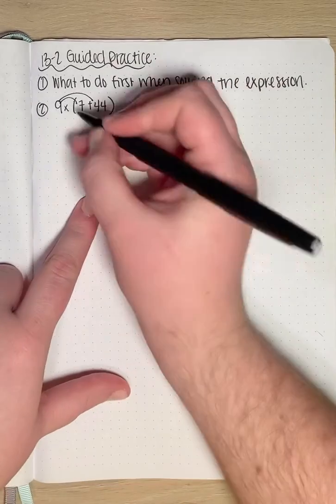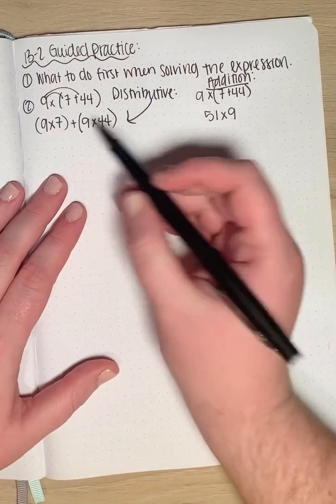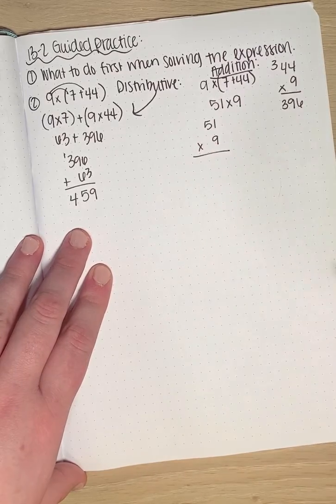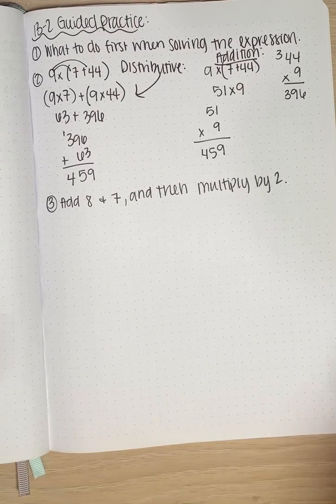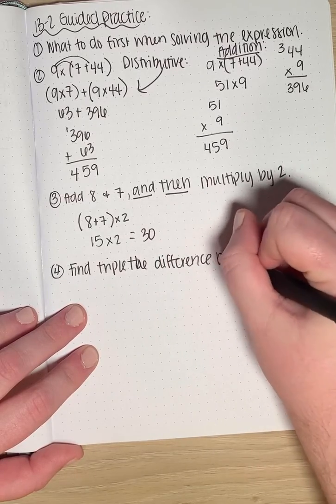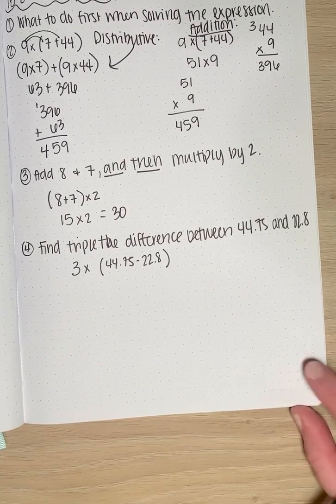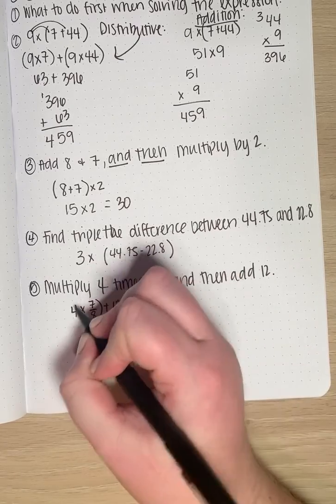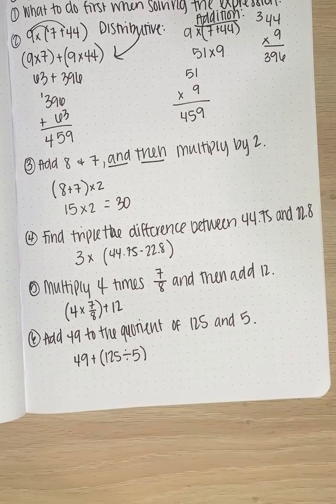13-2 Guided Practice